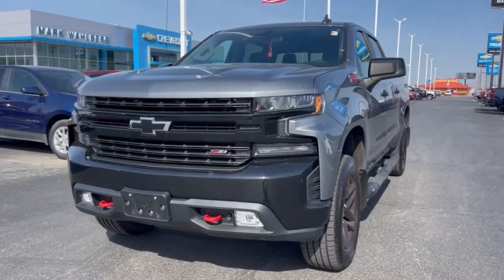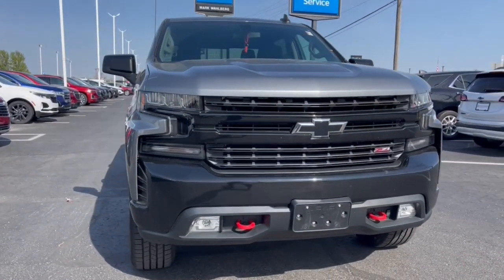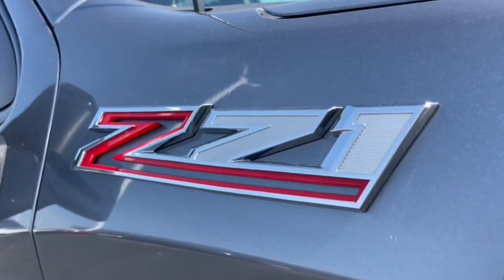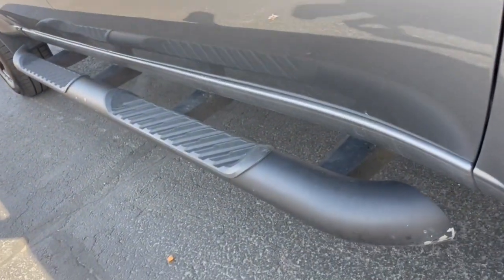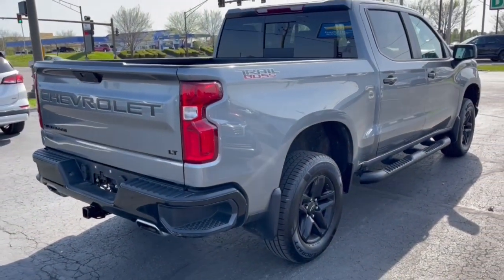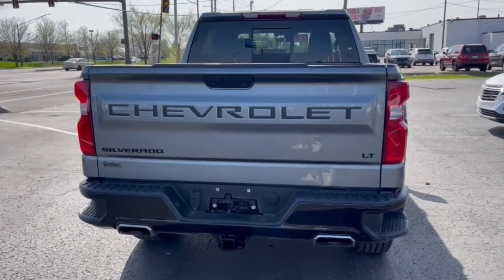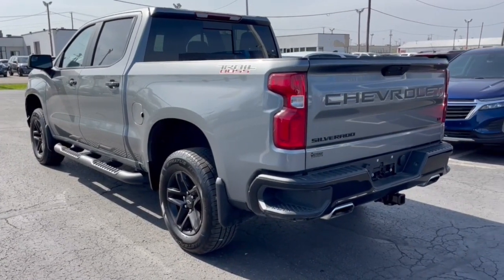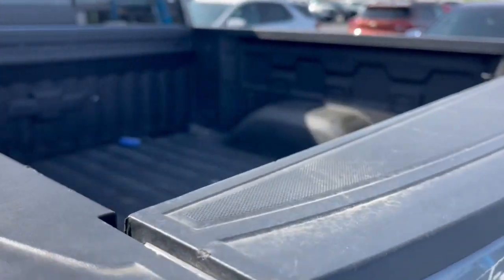2021 Chevrolet Silverado 1500 Columbus, London, Springfield, Hilliard, Dublin, OH PCA106618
Used 2021 Chevrolet Silverado 1500 LT Trail Boss available in Columbus, Ohio at Mark Wahlberg Chevrolet. Servicing the London, Springfield, Hilliard, Dublin, OH area.
2021 Chevrolet Silverado 1500 LT Trail Boss - Stock#: PCA106618

Clean CARFAX. 10-Speed Automatic, 4WD, Jet Black w/Cloth Seat Trim, 10-Way Power Driver Seat w/Lumbar, 12-Volt Rear Auxiliary Power Outlet, 170 Amp Alternator, 2 USB Ports (First Row), 4.2 Diagonal Color Display Driver Info Center, 4G LTE Wi-Fi Hot Spot Capable, 6-Speaker Audio System, All-Weather Floor Liner (LPO) (AAK), Auto-Locking Rear Differential, Auxiliary External Transmission Oil Cooler, Bluetooth For Phone, Chevrolet Connected Access Capable, Cloth Rear Seat w/Storage Package, Color-Keyed Carpeting Floor Covering, Compass, Convenience Package w/Buckets Seats, Deep-Tinted Glass, Dual Exhaust w/Polished Outlets, Dual-Zone Automatic Climate Control, Electric Rear-Window Defogger, Electrical Lock Control Steering Column, Electronic Cruise Control, EZ Lift Power Lock & Release Tailgate, Floor Mounted Center Console, Front LED Fog Lamps, Heated Driver & Front Outboard Passenger Seats, Heated Steering Wheel, Heavy-Duty Air Filter, High Gloss Black Grille, High Gloss Black Mirror Caps, Hill Descent Control, Hitch Guidance, Keyless Open & Start, Leather Wrapped Steering Wheel, LED Cargo Area Lighting, LED Reflector Headlamps, Manual Tilt/Telescoping Steering Column, OnStar & Chevrolet Connected Services Capable, Performance Red Recovery Hooks, Power Door Locks, Power Front Windows w/Driver Express Up/Down, Power Front Windows w/Passenger Express Down, Power Rear Windows w/Express Down, Preferred Equipment Group 2LT, Rear Dual USB Charging-Only Ports, Rear Vision Camera, Remote Vehicle Starter System, SiriusXM Radio, Standard Tailgate, Steering Wheel Audio Controls, Suspension Package, Theft Deterrent System (Unauthorized Entry), Trailering Package.brbrbrChevrolet Silverado 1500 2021 Gray 4D Crew Cab EcoTec3 5.3L V8brbrbrPURE PRICED FOR A QUICK SALE! All vehicles come with a complete safety inspection, full detail, 1 FREE OIL CHANGE, free 100 point inspection, FREE TANK OF GAS with delivery of this vehicle. Price does not include tax, title, and license or dealer fee. Vehicle located at Mark Wahlberg Chevrolet. INTERESTED, BUT NOT READY YET? That is okay... we never want to rush you at Mark Wahlberg Chevrolet. SAVE THIS VEHICLE to your MyAutoTrader. You will be updated of any future price savings and specials. It is real simple... Click SAVE THIS CAR above the main vehicle photo on the right or look for the star. SIGNING UP IS FREE: At the top right corner of this page, LOOK for the MyAutoTrader logo. Click SIGN UP and you are in...YOU CAN THANK US LATER, BY BUYING YOUR NEXT VEHICLE AT MARK WAHLBERG CHEVROLET!
Cloth Rear Seat w/Storage Package,Convenience Package w/Buckets Seats,Preferred Equipment Group 2LT,Suspension Package,Trailering Package,2 USB Ports (First Row),6 Speakers,6-Speaker Audio System,AM/FM radio: SiriusXM,Premium audio system: Chevrolet Infotainment 3,Radio data system,Radio: Chevrolet Infotainment 3 System,Rear Dual USB Charging-Only Ports,SiriusXM Radio,Steering Wheel Audio Controls,Air Conditioning,Automatic temperature control,Dual-Zone Automatic Climate Control,Electric Rear-Window Defogger,Front dual zone A/C,Rear window defroster,12-Volt Rear Auxiliary Power Outlet,Bluetooth For Phone,EZ Lift Power Lock & Release Tailgate,Power driver seat,Power Front Windows w/Driver Express Up/Down,Power Front Windows w/Passenger Express Down,Power Rear Windows w/Express Down,Power steering,Power windows,Remote keyless entry,Remote Vehicle Starter System,Steering wheel mounted audio controls,Auto-Locking Rear Differential,Manual Tilt/Telescoping Steering Column,Speed-sensing steering,Traction control,4-Wheel Disc Brakes,ABS brakes,Dual front impact airbags,Dual front side impact airbags,Electrical Lock Control Steering Column,Front anti-roll bar,Front wheel independent suspension,Keyless Open & Start,Low tire pressure warning,Occupant sensing airbag,Overhead airbag,Power Door Locks,Brake assist,Electronic Stability Control,Hill Descent Control,Rear Vision Camera,Delay-off headlights,Front fog lights,Fully automatic headlights,Panic alarm,Security system,Theft Deterrent System (Unauthorized Entry),Electronic Cruise Control,Speed control,170 Amp Alternator,Auxiliary External Transmission Oil Cooler,Heavy-Duty Air Filter,Dual Exhaust w/Polished Outlets,Front LED Fog Lamps,Heated door mirrors,High Gloss Black Grille,High Gloss Black Mirror Caps,LED Cargo Area Lighting,LED Reflector Headlamps,Off-Road Suspension w/2 Li